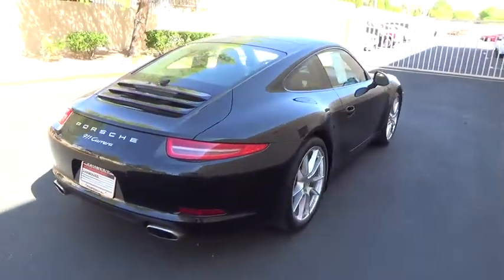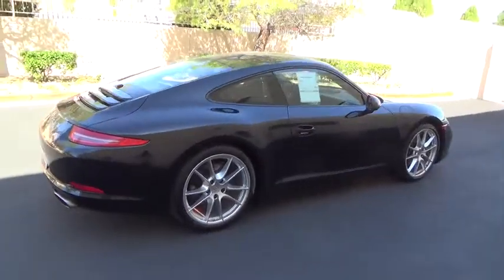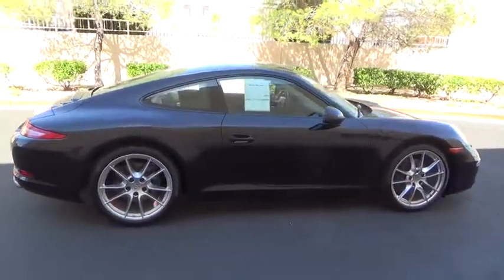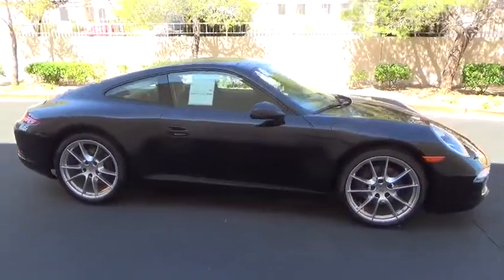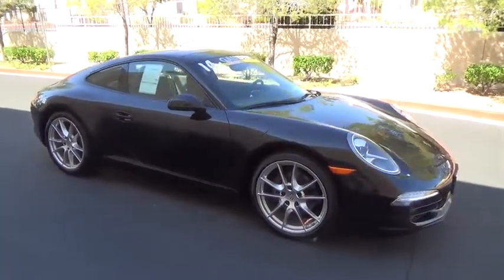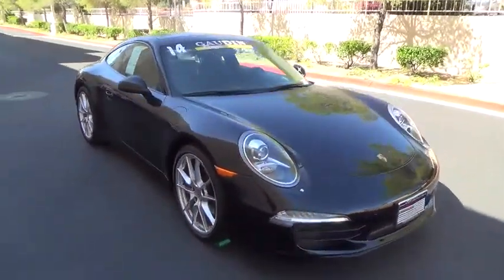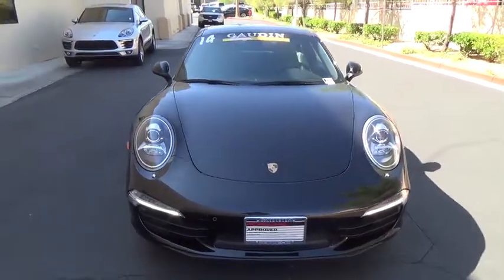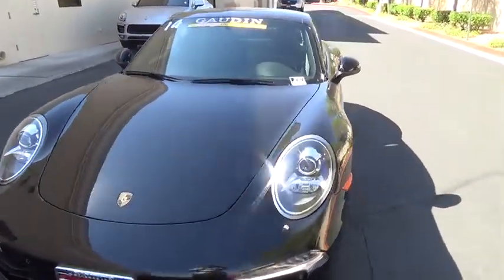2014 Porsche 911 for sale Las Vegas, Henderson, Carson City, Arizona, California JP3427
2014 Porsche 911
Gaudin Motor Company: Servicing Las Vegas, NV near Henderson, Reno, Carson City, Arizona, California.
2014 Porsche 911  - Stock#: JP3427 - VIN#: WP0AA2A95ES107387

7200 W. Sahara Avenue

This is a 2014 Porsche 911 Carrera Certified Luxury Coupe in Black with Black Leather Interior. This vehicle has less than 13,825 miles on it. This vehicle has been through our service department and has passed our 159 pt. Certifed Inspection. This vehicle has the remaining balance of the Factory Porsche Certified Warranty of 6 Years / 100,000 miles included in the sales price. 1 Owner Vehicle, Clean CarFax History Report. On Approved Credit.. We Ship Worldwide! Shipping is available and an option!!